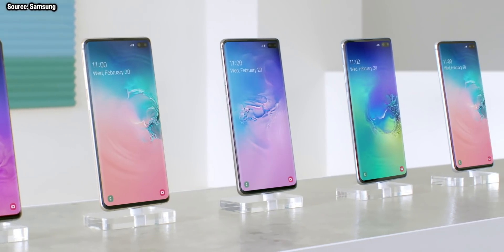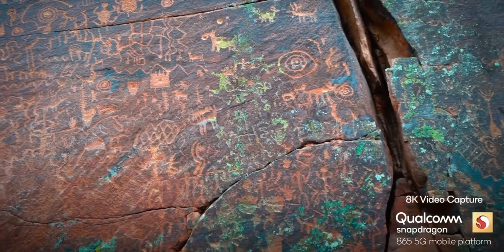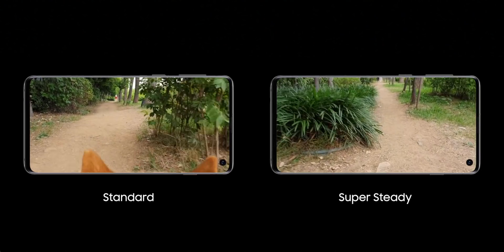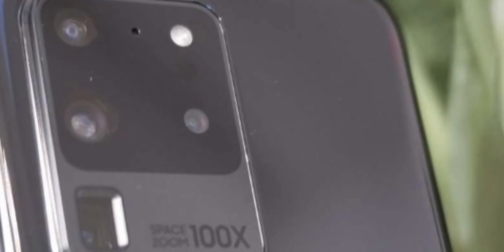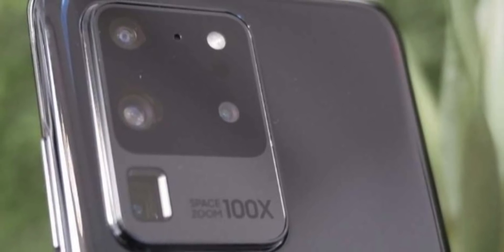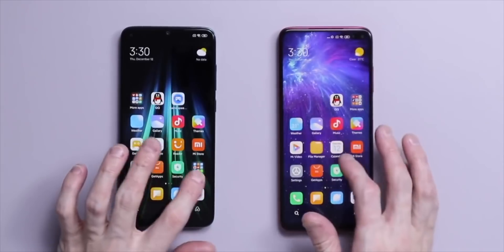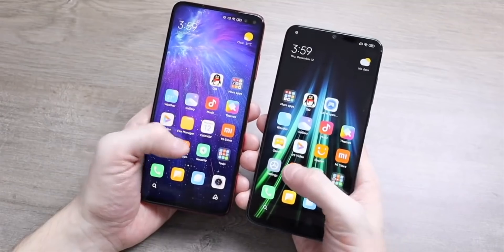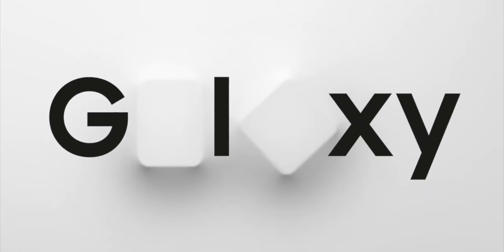Samsung Galaxy S20 Series - TOP 10 UPCOMING FEATURES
Samsung Galaxy S20 series (S20, S20 Plus and S20 Ultra) will bring a lot of new camera features, designs, hardware and software improvments so here are the top 10 changes to look out for